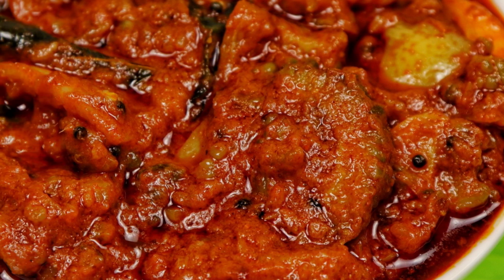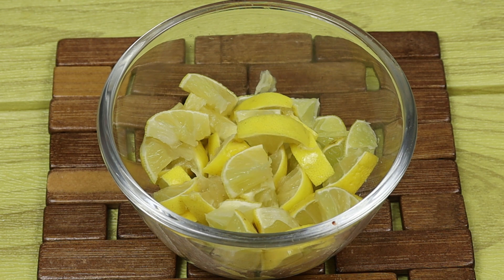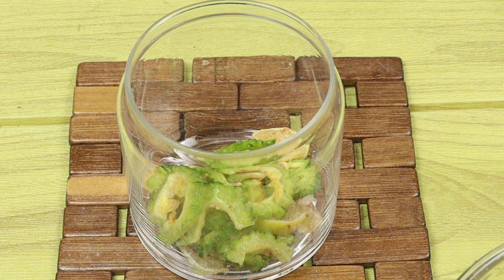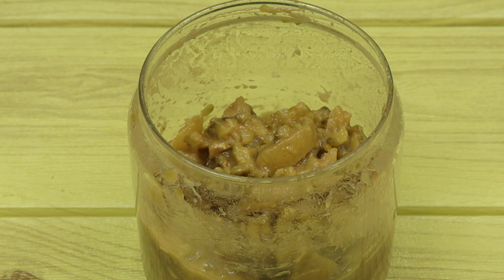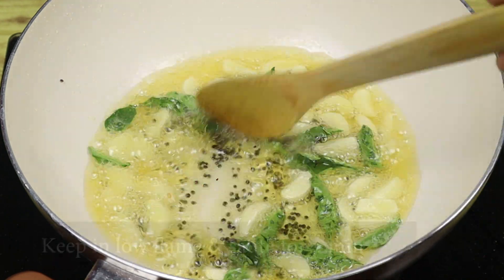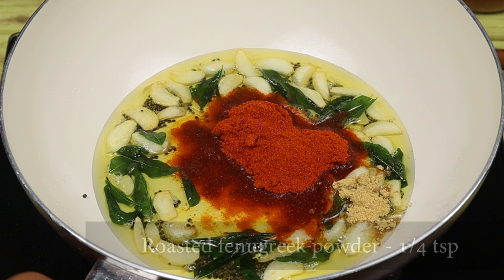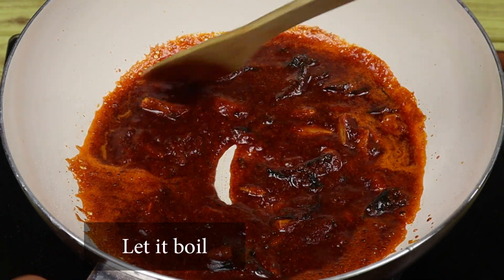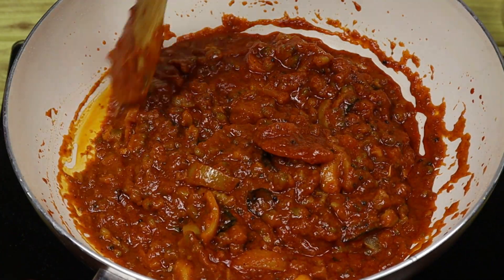നാരങ്ങയും പാവക്കയും ചേർത്ത് സൂപ്പർ ടേസ്റ്റിലൊരു അച്ചാർ 😋👌 / Lemon & Bitter gourd Pickle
Lemon & Bitter gourd Pickle / Pavakka & Naranga Achar